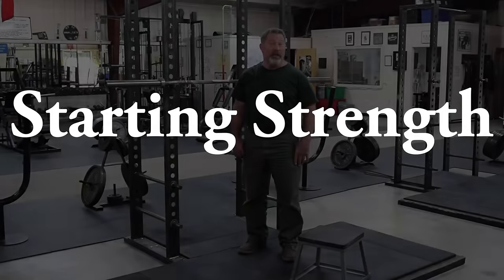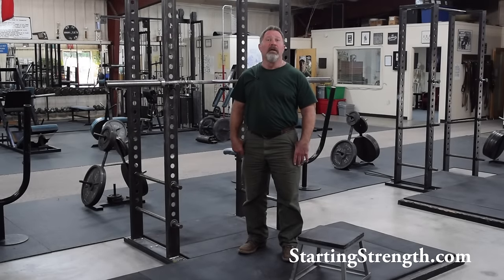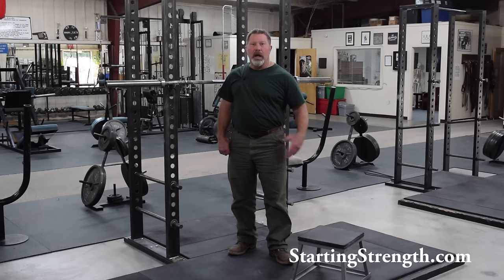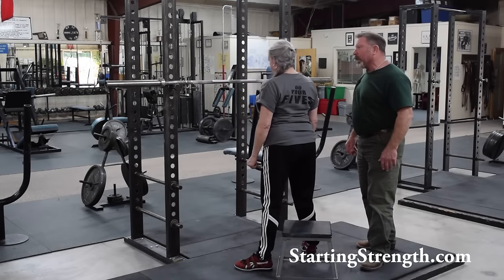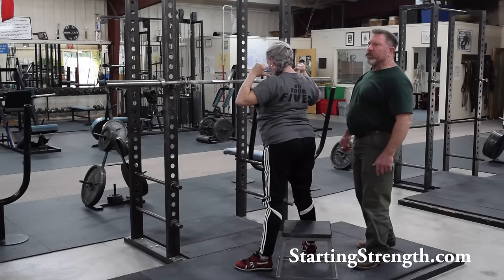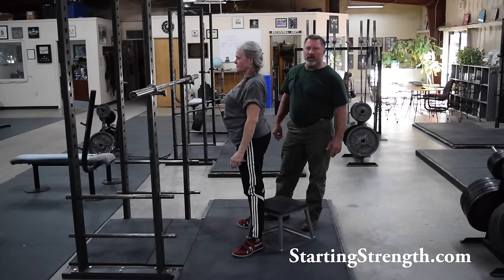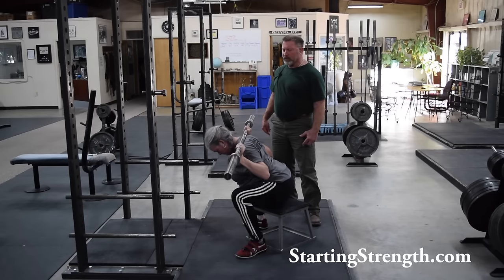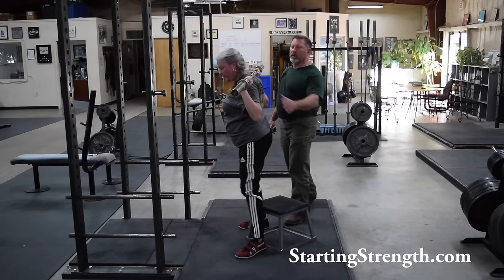How to Box Squat | On the Platform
Starting Strength Coach Mark Rippetoe explains the proper use and execution of the box squat as described in Starting Strength: Basic Barbell Training.